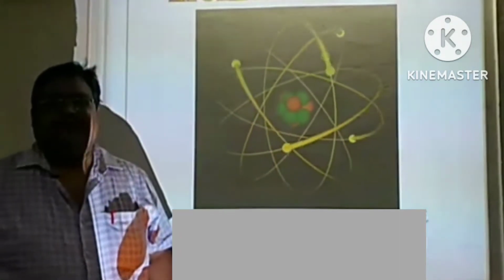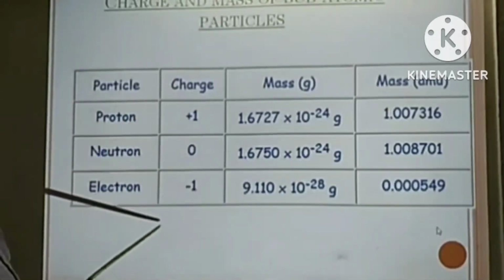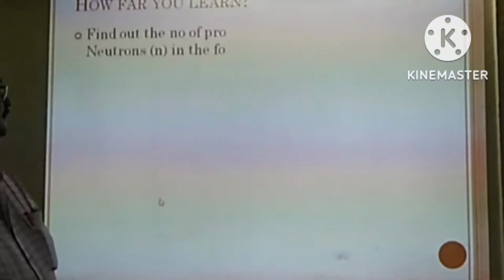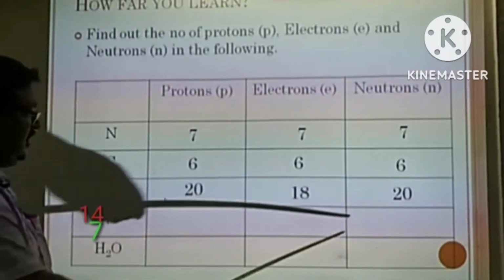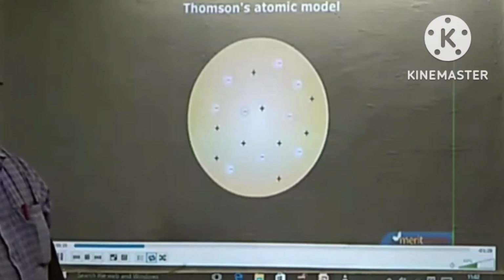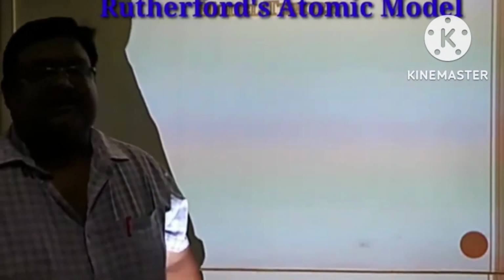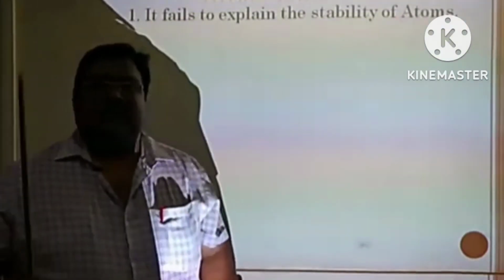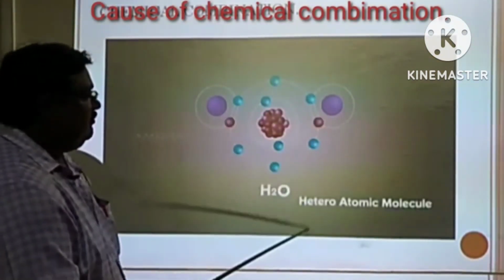Rutherford's Atomic model Atomic structure